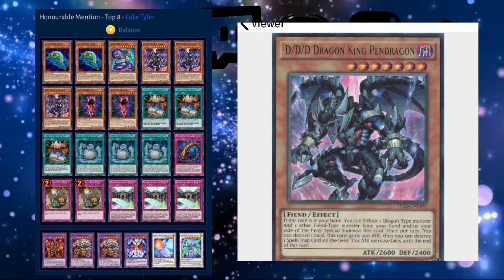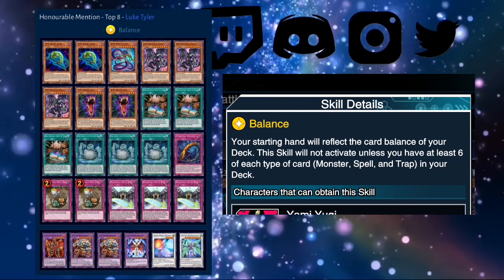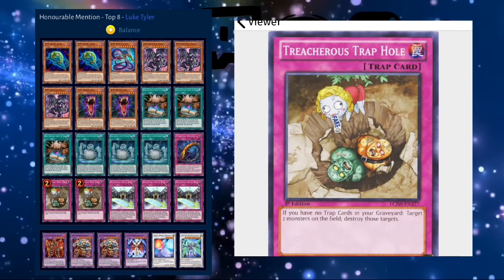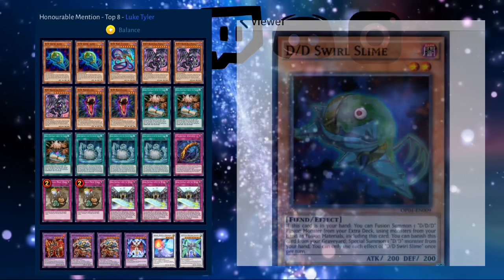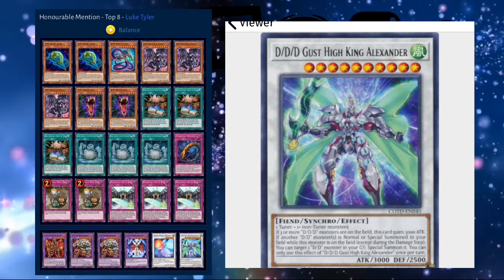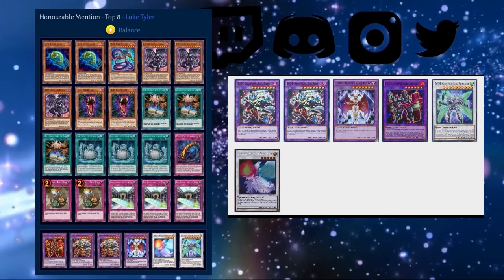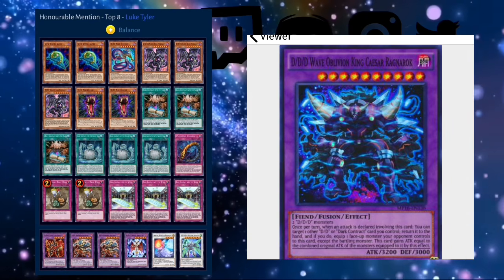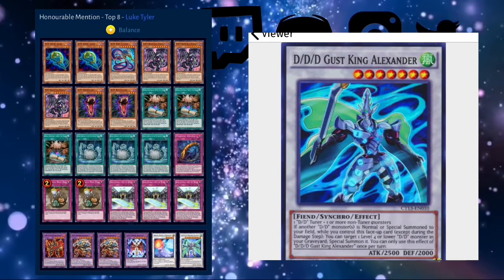I got 5th in a 130-player competitive tournament with D/D/D! New & fun deck! [Yu-Gi-Oh! Duel Links]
Video features my Top 8 D/D/D deck from Battle Phase 54 - a competitive 130-player tournament. I will be making more videos on this deck and other in the days to come. I hope you enjoy

Pokemon Remix Music played through gameplay:
GlitchxCity - Pokémon Black and White: Prince N Final Battle Remix
GlitchxCity - Pokémon Sword and Shield: Marnie Battle Theme Remix [feat.Scottay]

(Will add details for the artist shortly)

Track: Spektrem - shine
Follow Jesse Warren (Spektrem):

Track: Yu-Gi-Oh! Duel Links - Yusei Fudo theme

Track: Yu-Gi-Oh! Duel Links - Crow Hogan theme

Track: Yu-Gi-Oh! Duel Links - Jack Atlas theme

Track: Call of the North

Track: Vanze - Forever
(Will add missing media links shortly)

Track: Jani together
Track: OLWIK Villain

Will add links for the last two shortly